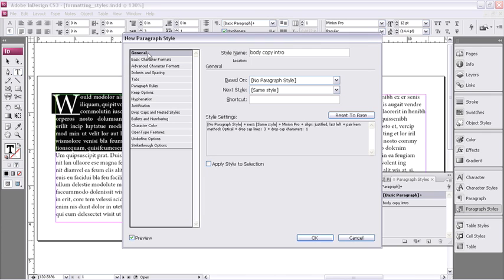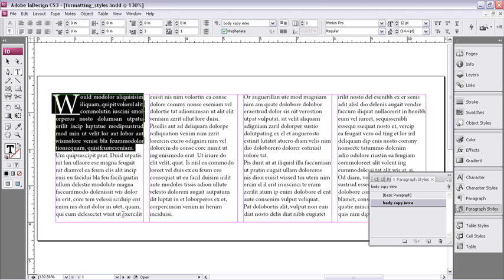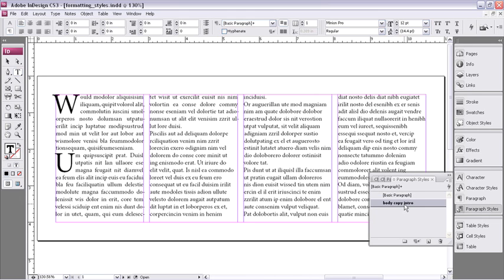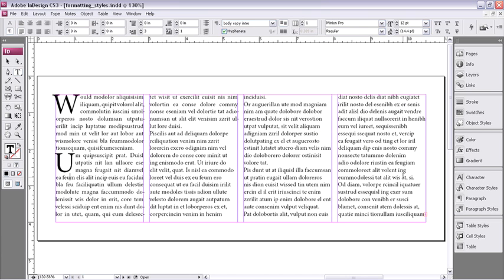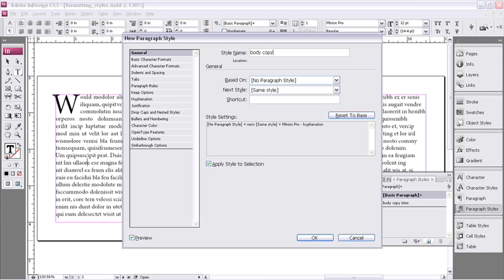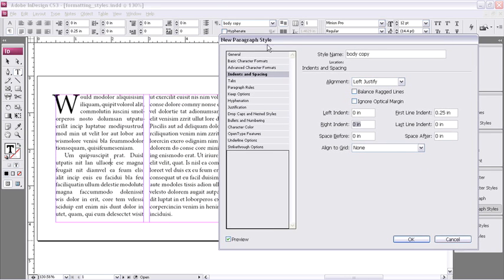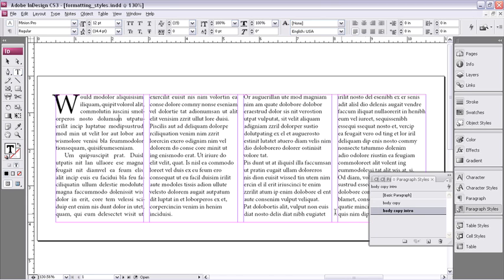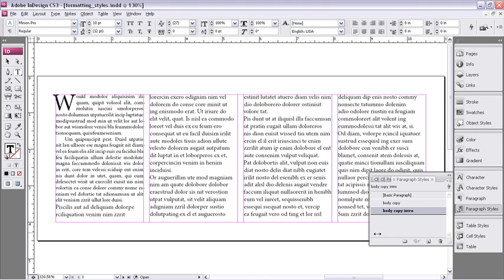TIDC3ES P1 L10 T02